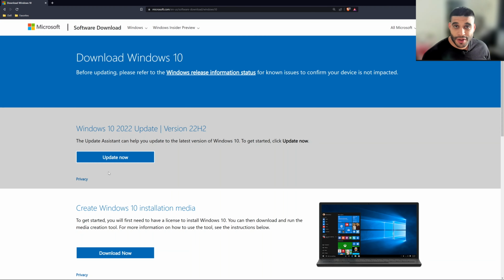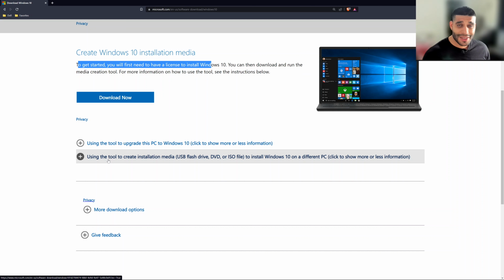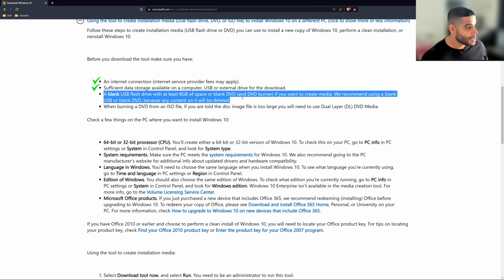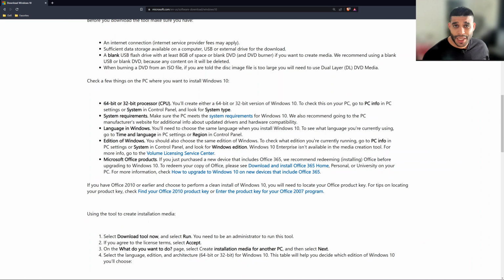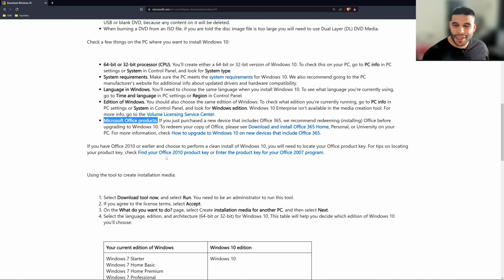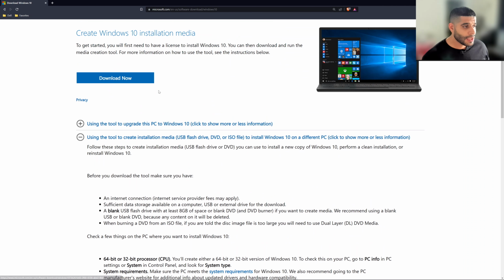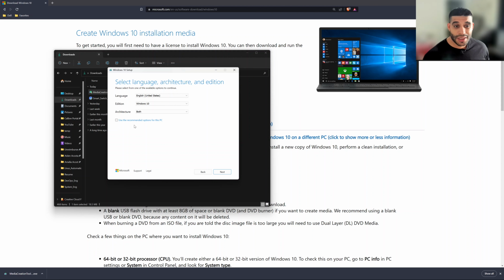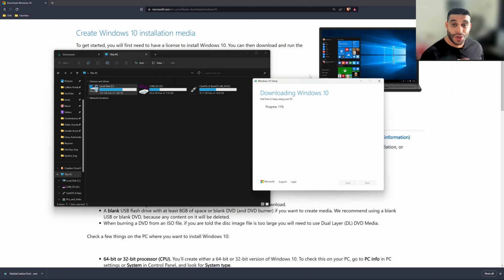Creating Windows 10 Installation Media | The Best Way To Install Windows - No OEM Bloatware!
If you find yourself needing to install Windows 10 on your PC, this video will walk you through the steps on how to get your installation media ready. Once your installation media is ready, head over to our next video that will guide you on recovering the operating system using your newly created installation media.

- Use Windows 10 Media To Recover The Operating System: TBD